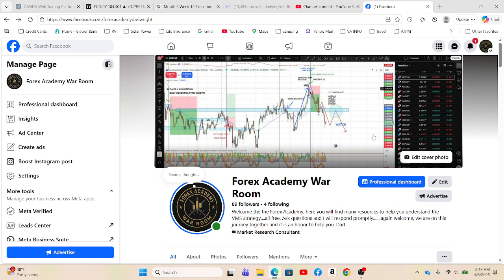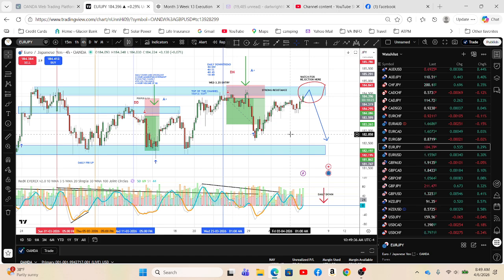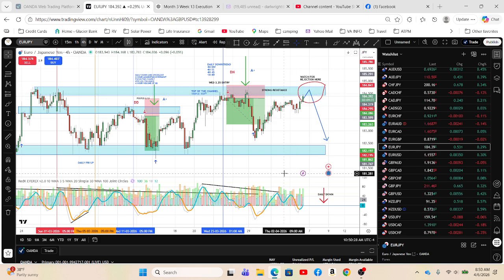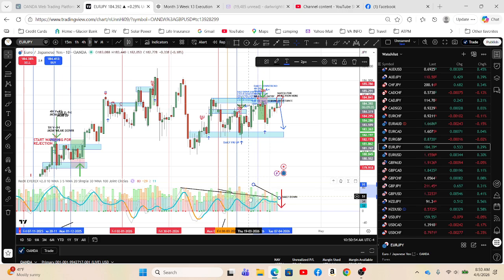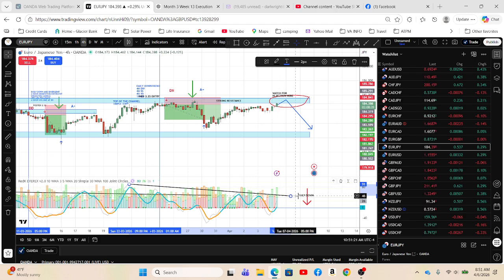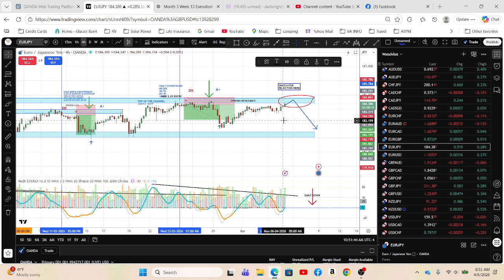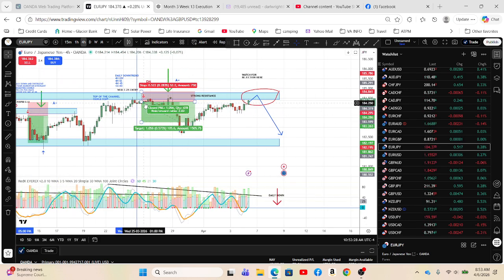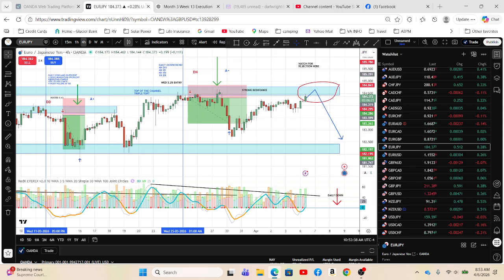Sniper Setup Loading – EURJPY at Resistance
EURJPY is back at a key resistance level where we previously took profit — now we wait for a new setup.

Using the VMS 2.0 strategy, here’s the process we follow:

4H Structure – look for clear rejection at resistance (shooting star, engulfing, etc.)
4H Momentum – divergence with a confirmed hook in our favor
Daily Momentum – must support the direction, or at least not be against us
Volume – strong participation across 4H, 1H, and 15M

If everything aligns, we:

Define risk and reward using the position tool
Decide on execution (limit or market order)

Until then… we wait.

The strategy is simple.
Mastery takes time.
Guidance is optional.